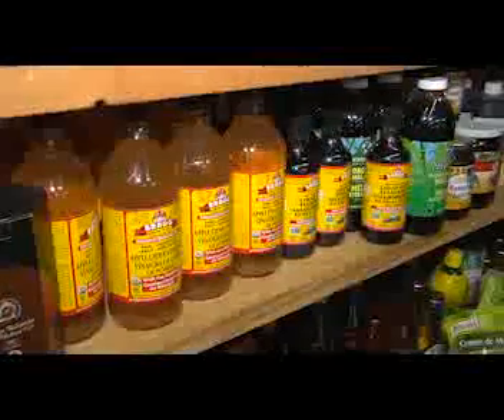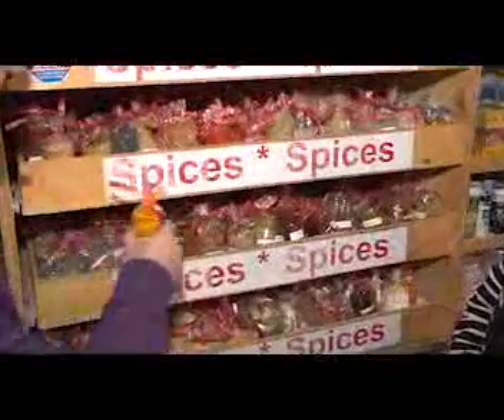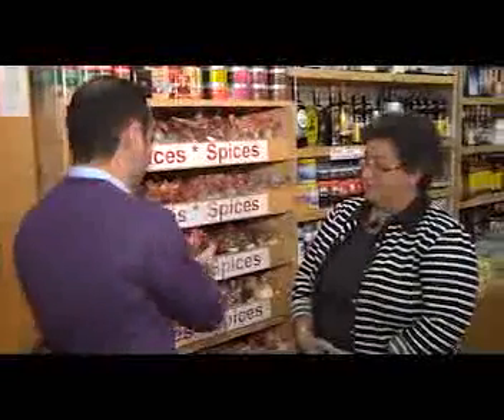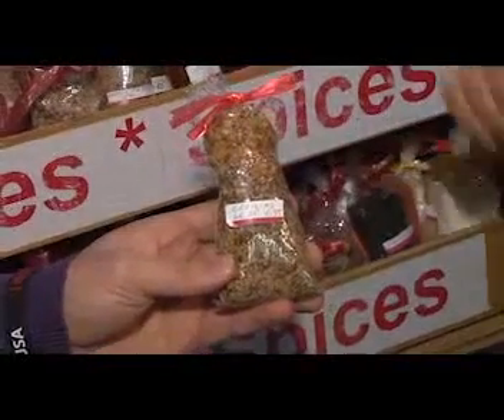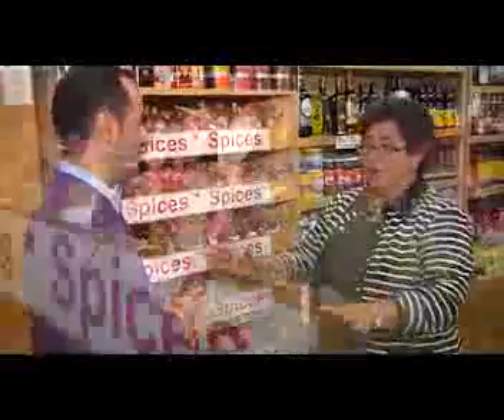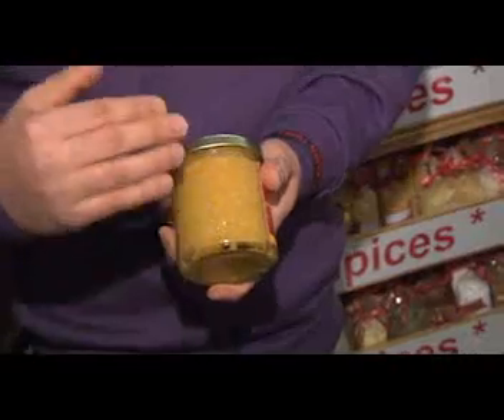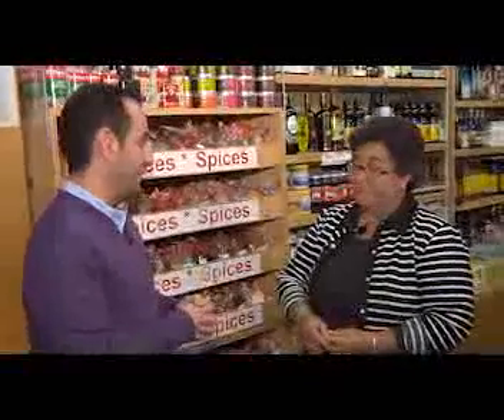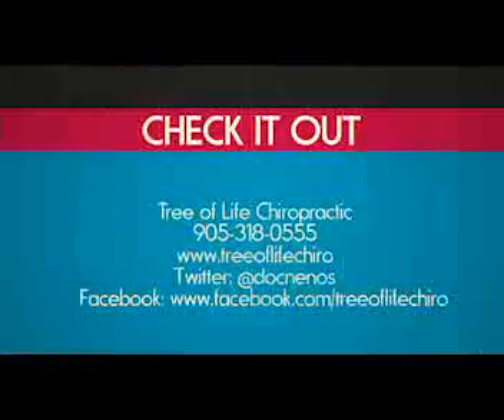Shop with the Doc with Dr. Nenos on Hamilton Life - Foods that heal!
On this episode of Shop with the Doc, Dr. Nenos discuses how using spices not only makes food delicious but help ease the symptoms of some diseases!

Some spices can have anti-inflammatory properties which can play a supportive role in patients with inflammatory conditions like arthritis etc.

Dr. Nenos speaks with Maria at Ercilia's in the Hamilton Farmer's Market.